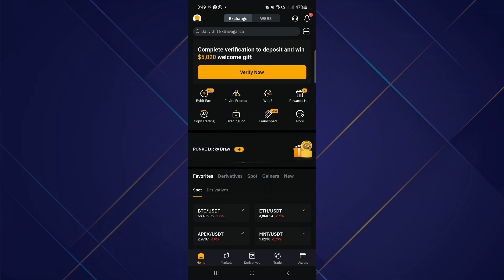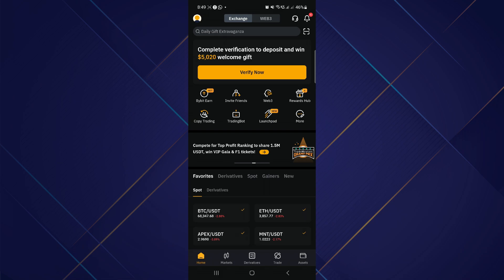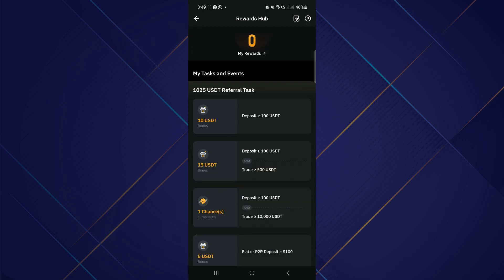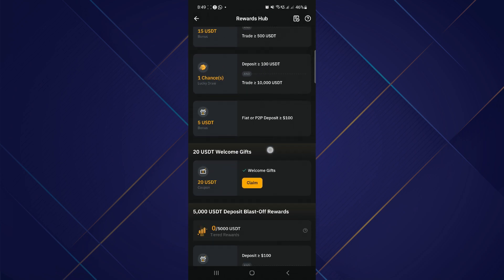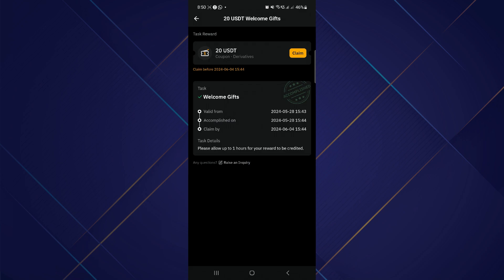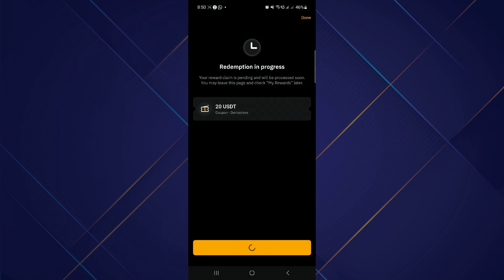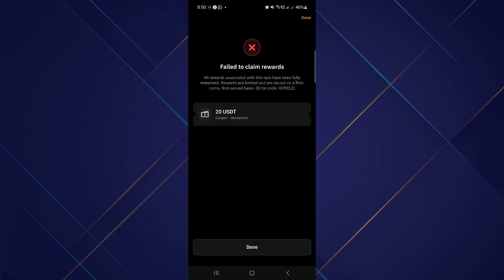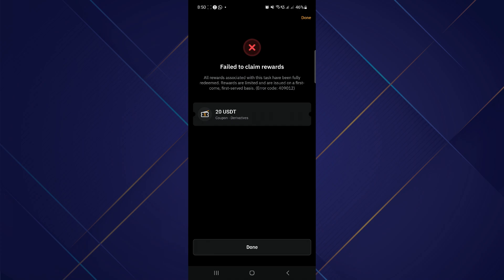How to Use 20 USDT Coupon on Bybit | Step by Step (2024)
In this video I'll show you how to Use 20 USDT Coupon on Bybit. The method is very simple and clearly described in the video. Follow all of the steps & Use 20 USDT Coupon on Bybit